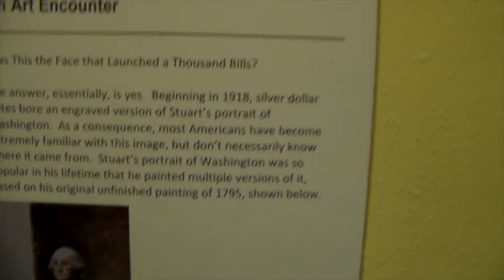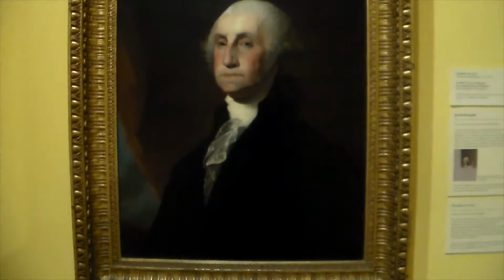Art Appreciation: Visual Analysis of George Washington by Edward Wells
This is my visual analysis of a painting of George Washington by Gilbert Stuart.